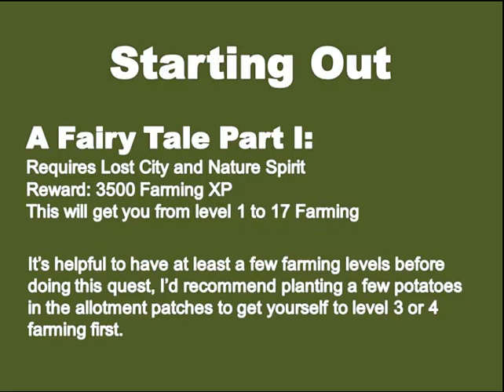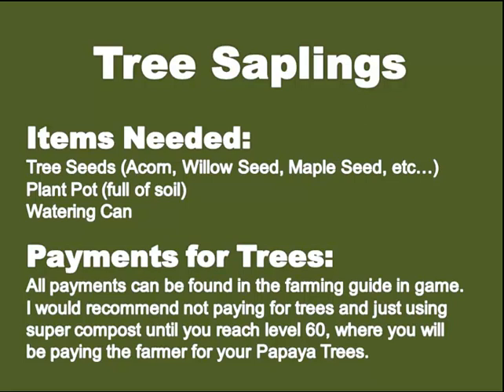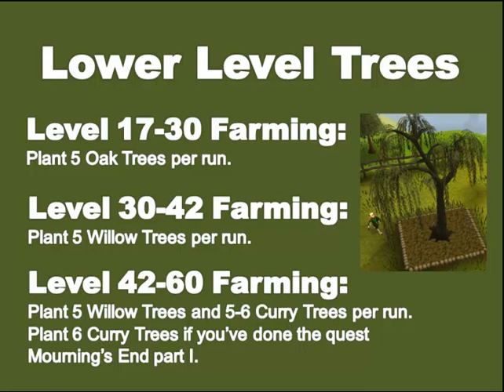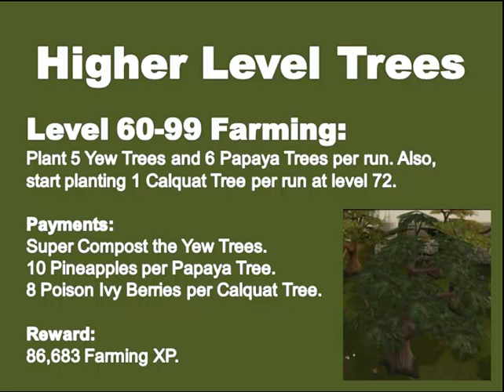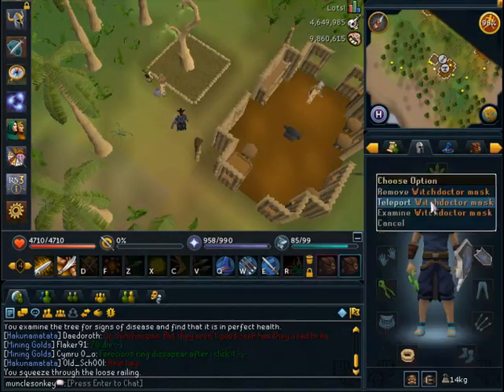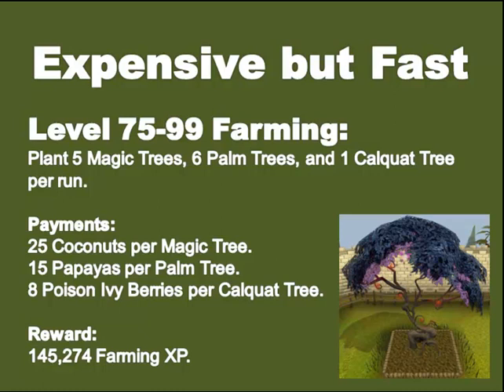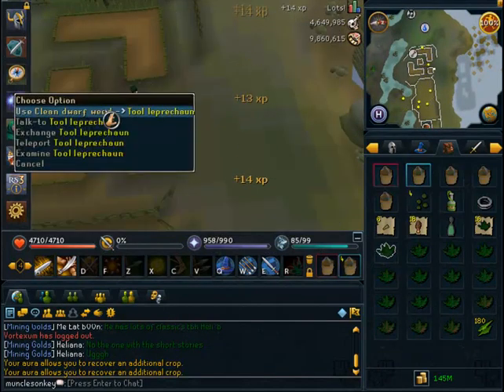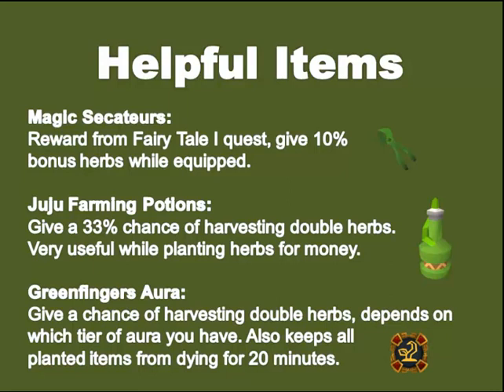1-99 Farming Guide Runescape 2014 - Expensive and Cheap Methods [P2P only] EOC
How to get 99 Farming quickly and easily. This skill does cost quite a bit of money, but that's how buyable skills are these days. It only takes a 10 minute long tree run each day for a couple months to achieve 99. Also herbs are a good thing to do for mone making.